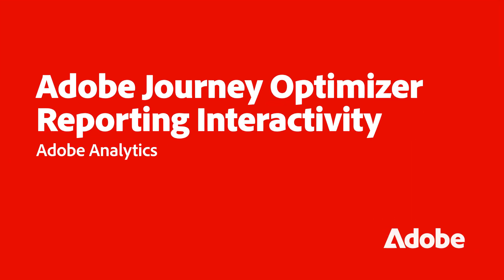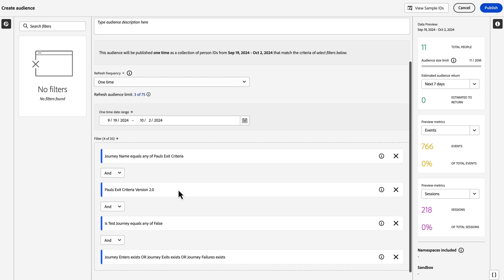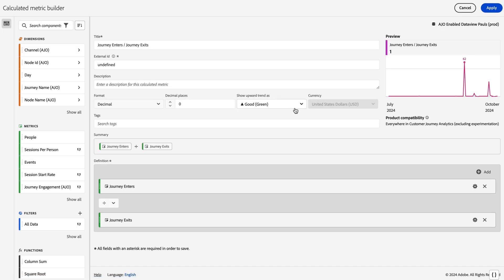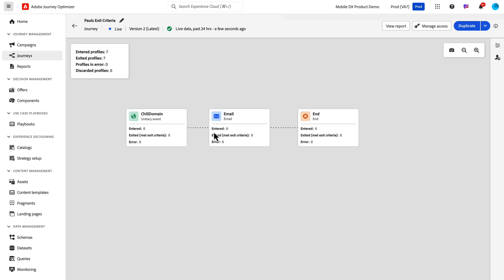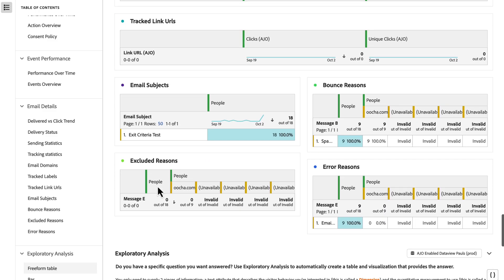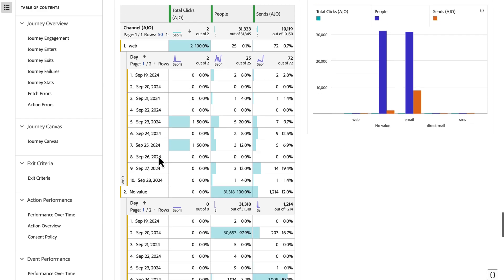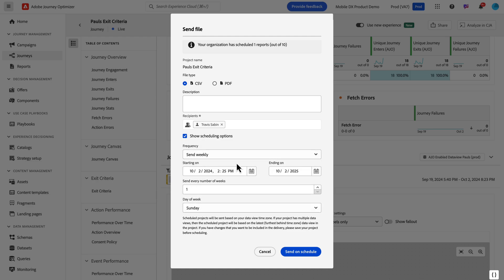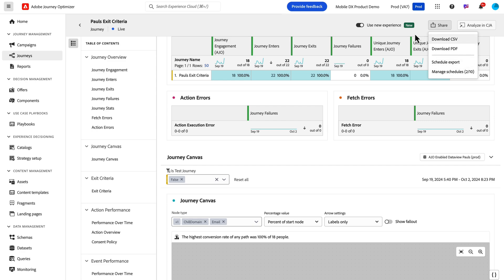Adobe Journey Optimizer Reporting Interactivity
New reporting interactivity features are now available to try in Adobe Journey Optimizer. These enhancements to Journey Optimizer also include increased creating a simple metric or publishing an audience directly from your report, performing basic ad-hoc analysis, and scheduling your report for delivery to your stakeholders.